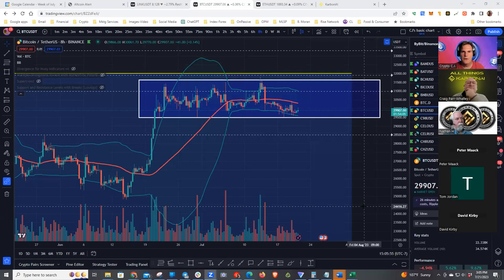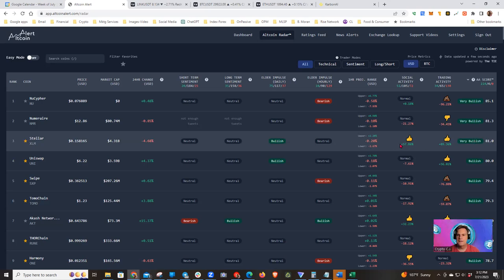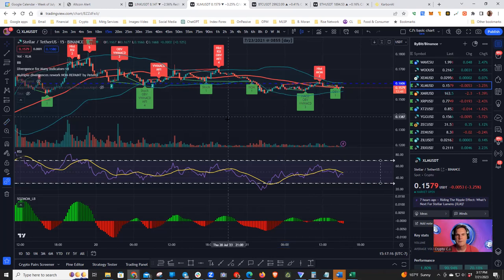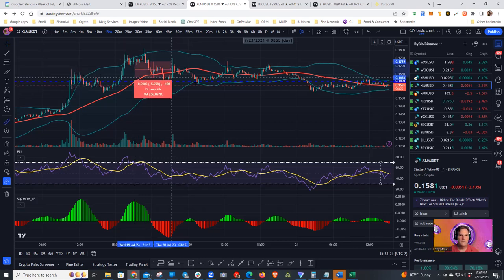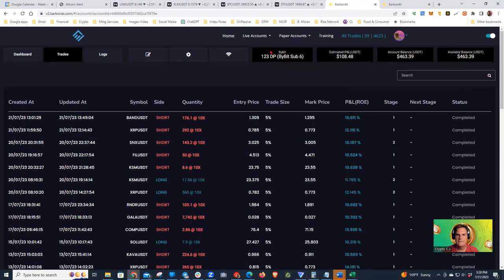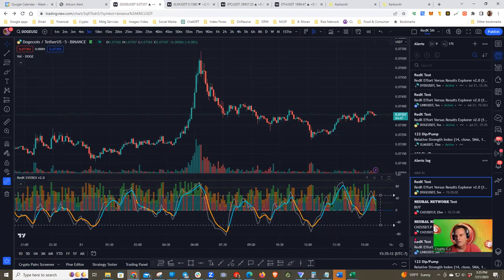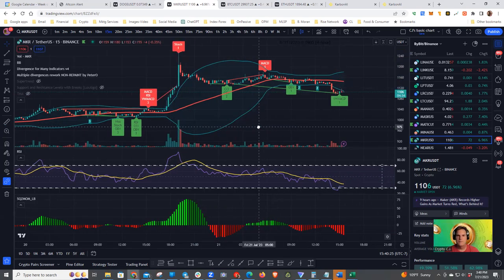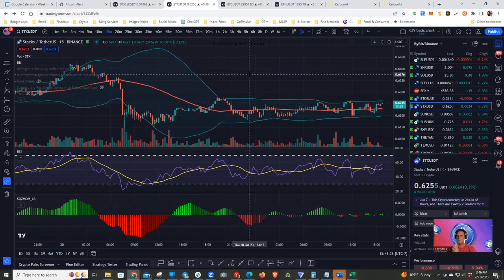Crypto C.J.'s Friday Afternoon Zoom (7/21/2023): Fast Day Trading Profits Using Altcoin Alert 💥📈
This is my Friday Afternoon Zoom call with my crypto trading friends from CryptNation's platform, Altcoin Alert. We talked the lack of action involving Bitcoin and Ethereum 😴😴 as they are stuck in tight ranges. When will they make a bold move? We also used Altcoin Alert to locate potential trades and set alerts based on indicators RSI, SuperTrend and Divergence.